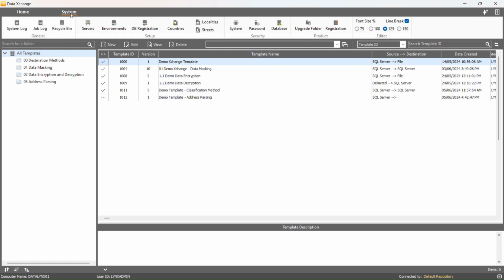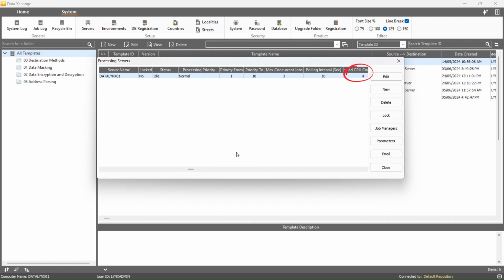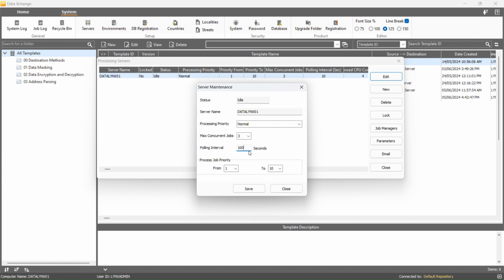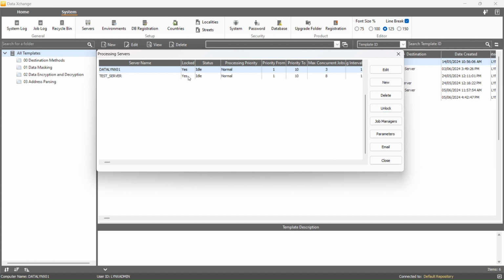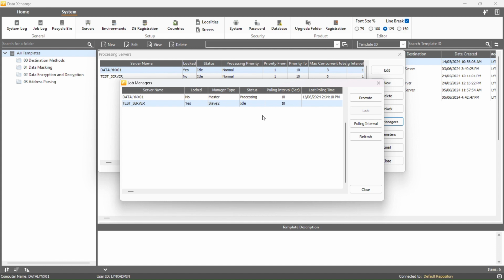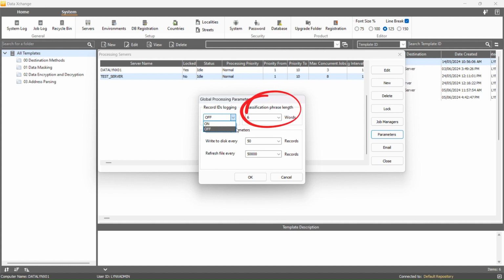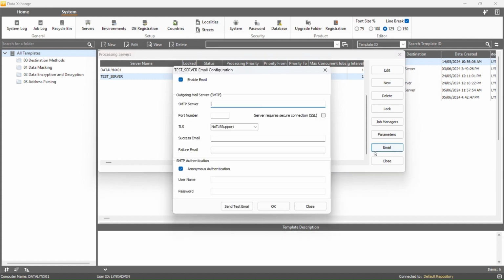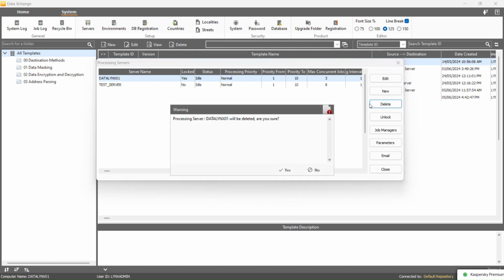Data Xchange- Processing Servers- Lesson 26